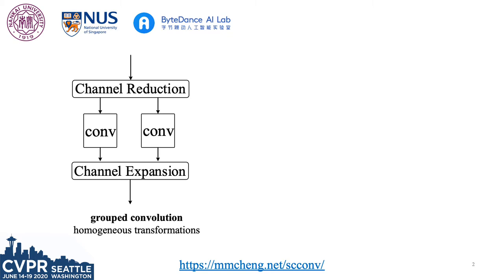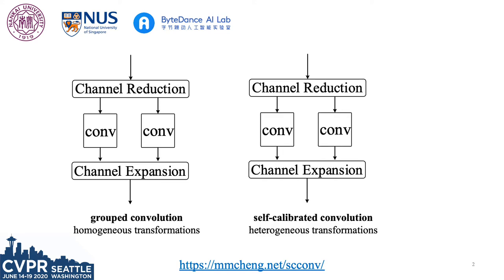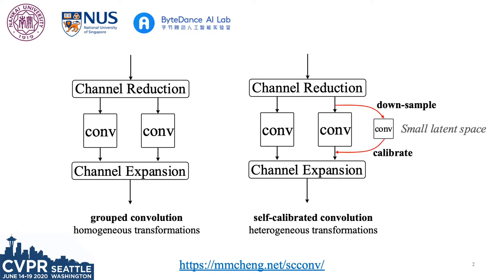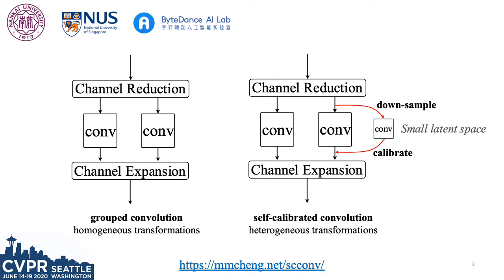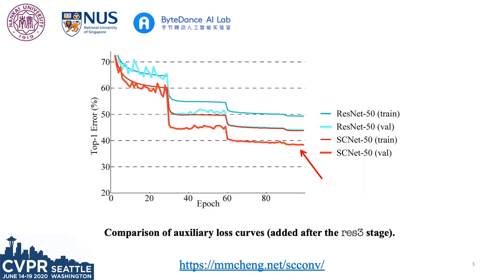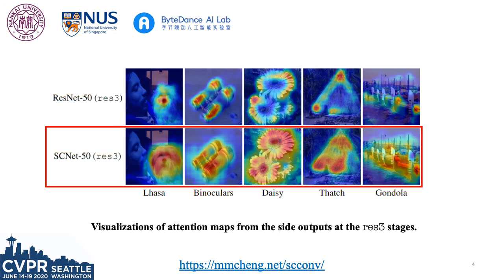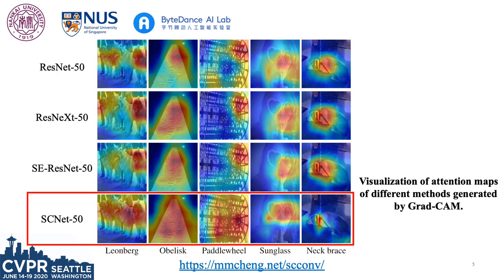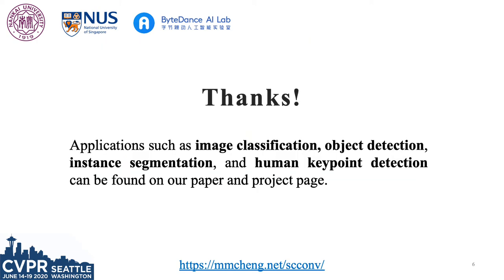Improving Convolutional Networks With Self-Calibrated Convolutions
Authors: Jiang-Jiang Liu, Qibin Hou, Ming-Ming Cheng, Changhu Wang, Jiashi Feng Description: Recent advances on CNNs are mostly devoted to designing more complex architectures to enhance their representation learning capacity. In this paper, we consider how to improve the basic convolutional feature transformation process of CNNs without tuning the model architectures. To this end, we present a novel self-calibrated convolutions that explicitly expand fields-of-view of each convolutional layers through internal communications and hence enrich the output features. In particular, unlike the standard convolutions that fuse spatial and channel-wise information using small kernels (e.g., 3x3), self-calibrated convolutions adaptively build long-range spatial and inter-channel dependencies around each spatial location through a novel self-calibration operation. Thus, it can help CNNs generate more discriminative representations by explicitly incorporating richer information. Our self-calibrated convolution design is simple and generic, and can be easily applied to augment standard convolutional layers without introducing extra parameters and complexity. Extensive experiments demonstrate that when applying self-calibrated convolutions into different backbones, our networks can significantly improve the baseline models in a variety of vision tasks, including image recognition, object detection, instance segmentation, and keypoint detection, with no need to change the network architectures. We hope this work could provide a promising way for future research in designing novel convolutional feature transformations for improving convolutional networks. Code is available on the project page.